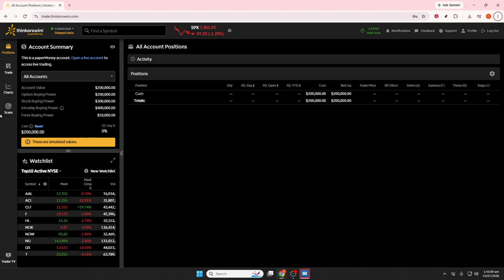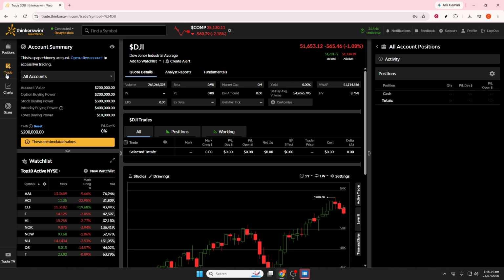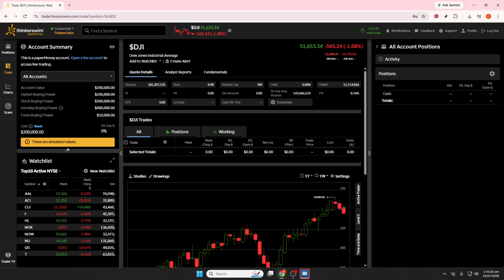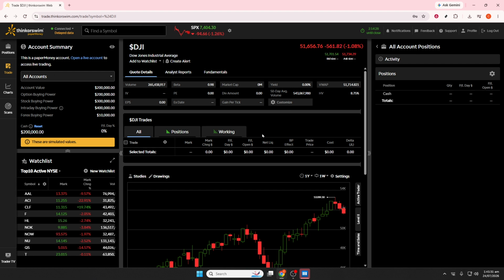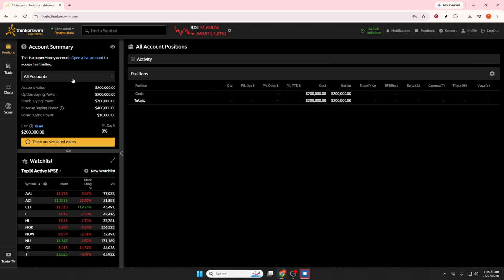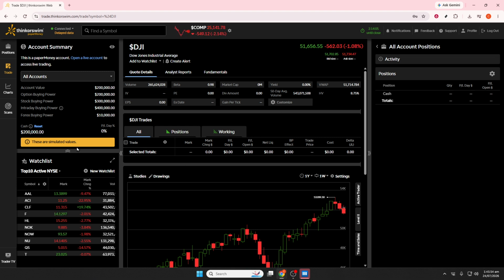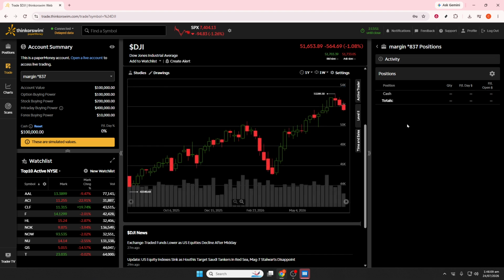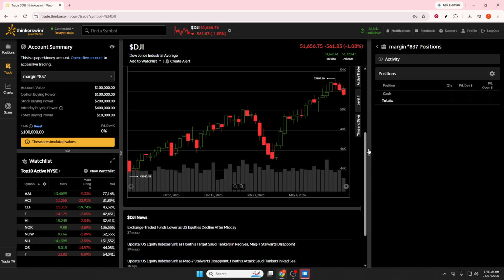How To Trade With Margin Thinkorswim 2026 Step by Step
Want to trade with margin on Thinkorswim? In this complete 2026 step-by-step guide, I'll show you how margin trading works, how to use it on the Thinkorswim platform, and what you need to know before placing your first margin trade.

Whether you're trading stocks, ETFs, or options, this tutorial covers the basics of margin accounts, buying power, leverage, margin requirements, and risk management so you can trade more confidently.

In this video, you'll learn how to:

Trade with margin on Thinkorswim
Understand margin accounts and buying power
Place margin trades step by step
Monitor margin balances and requirements
Avoid margin calls and common mistakes
Manage risk when trading with leverage

This tutorial is updated for 2026 and works with the latest Thinkorswim desktop and mobile platforms.